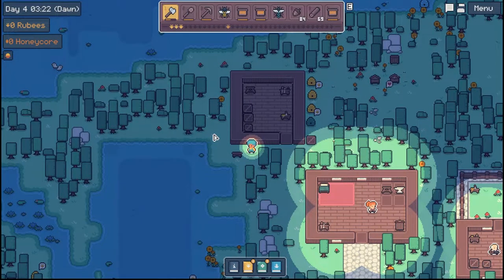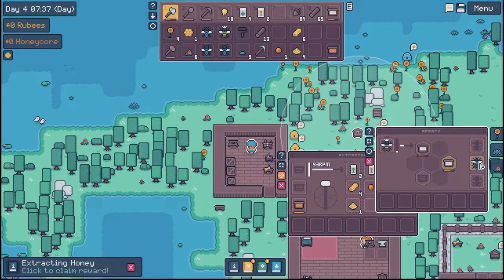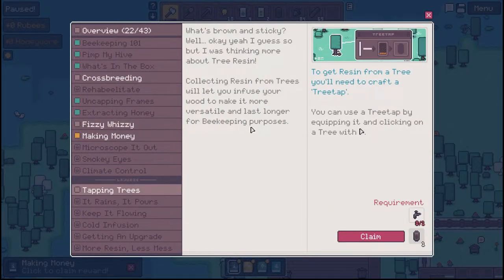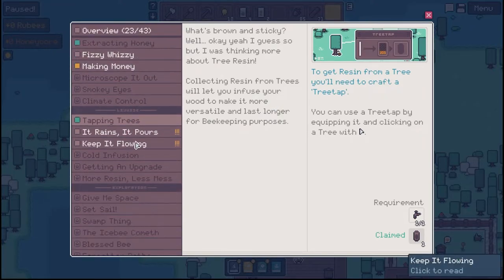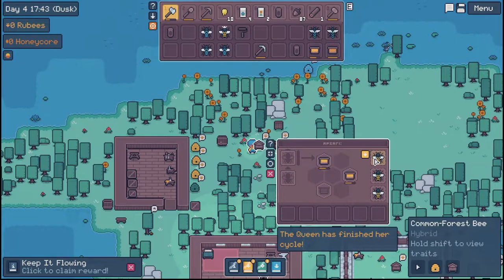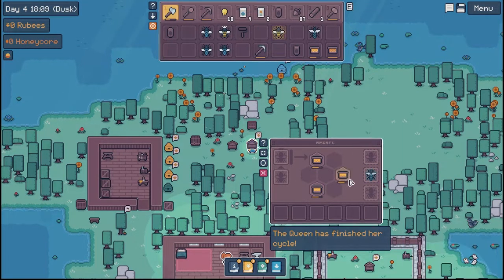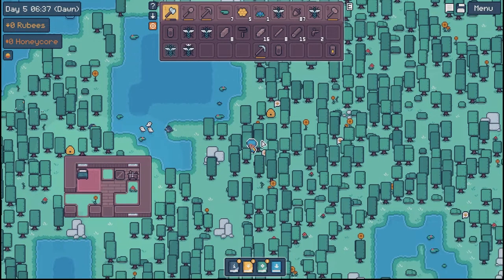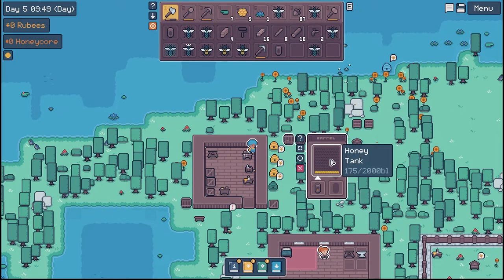03 | Honey Extraction, Tree Tapping, and Crossbreeding | APICO | Beekeeping Simulator | First Look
APICO beekeeping simulator

Steam Description: "APICO is a laid-back beekeeping sim game about breeding, collecting, & conserving bees! Set in a series of lush environments, APICO uniquely combines resource gathering, biology, and beekeeping minigames, taking ideas from a mix of real-life and fantasy apiculture & floriculture.

Also available on Humble, Epic, Utomik, and Itch with console coming soon.

See channel About section for:
🎬 Recording software & equipment
📲 Additional socials